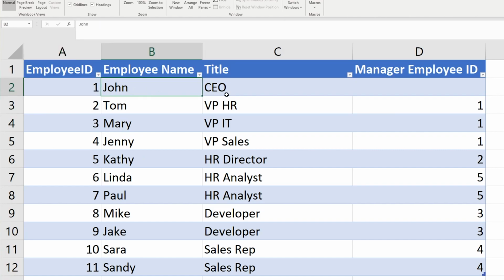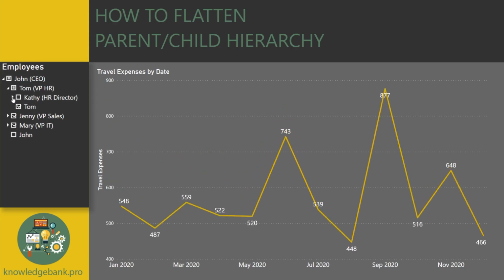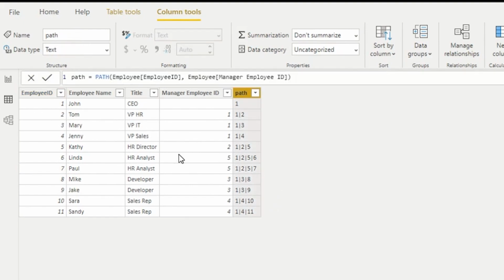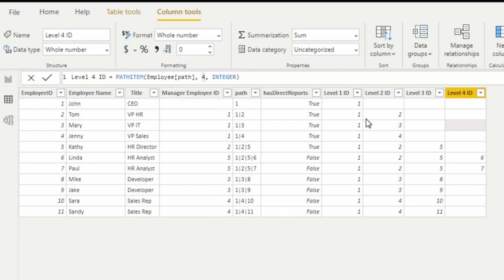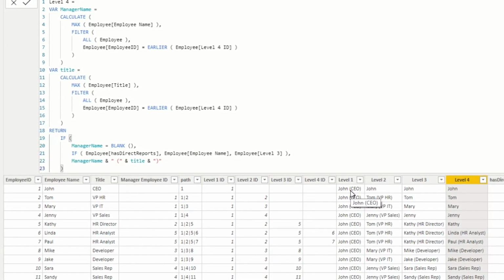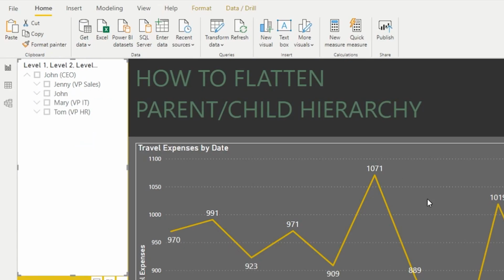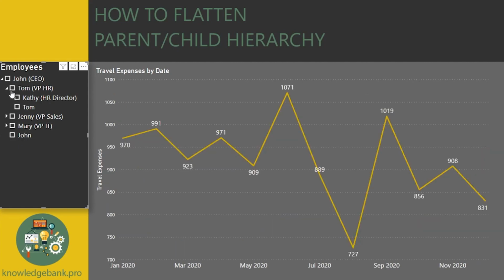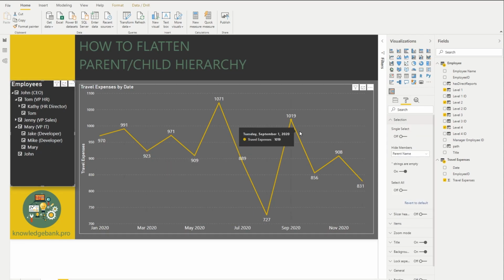Power BI & DAX: How to Flatten a Parent Child Hierarchy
Unfortunately, Power BI does not natively support Parent/Child hierarchies.  Luckily, we have several DAX functions that make it possible to convert (or flatten) a parent/child hierarchy into a traditional Power BI Level based hierarchy.

In this video I introduce parent child hierarchies, talk about some of the requirements necessary for Power BI to be able to work these hierarchies and then I walk through all the steps necessary to use a parent child hierarchy in Power BI.

These are the calculations I used in the video for your reference:
hasDirectReports =
CONTAINS (
    ALL ( Employee ),
    Employee[Manager Employee ID], Employee[EmployeeID]

path =
PATH ( Employee[EmployeeID], Employee[Manager Employee ID] )

Level 1 ID =
PATHITEM ( Employee[path], 1, INTEGER )

Level 2 ID =
PATHITEM ( Employee[path], 2, INTEGER )

Level 3 ID =
PATHITEM ( Employee[path], 3, INTEGER )

Level 4 ID =
PATHITEM ( Employee[path], 4, INTEGER )

Level 1 =
VAR ManagerName =
    CALCULATE (
        MAX ( Employee[Employee Name] ),
        FILTER (
            ALL ( Employee ),
            Employee[EmployeeID] = EARLIER ( Employee[Level 1 ID] )
VAR title =
    CALCULATE (
        MAX ( Employee[Title] ),
        FILTER (
            ALL ( Employee ),
RETURN
    IF (
        ManagerName = BLANK (),
        Employee[Employee Name],
        ManagerName & " (" & title & ")"

Level 2 =
VAR ManagerName =
    CALCULATE (
        MAX ( Employee[Employee Name] ),
        FILTER (
            ALL ( Employee ),
            Employee[EmployeeID] = EARLIER ( Employee[Level 2 ID] )
VAR title =
    CALCULATE (
        MAX ( Employee[Title] ),
        FILTER (
            ALL ( Employee ),
RETURN
    IF (
        ManagerName = BLANK (),
        Employee[Employee Name],
        ManagerName & " (" & title & ")"

Level 3 =
VAR ManagerName =
    CALCULATE (
        MAX ( Employee[Employee Name] ),
        FILTER (
            ALL ( Employee ),
            Employee[EmployeeID] = EARLIER ( Employee[Level 3 ID] )
VAR title =
    CALCULATE (
        MAX ( Employee[Title] ),
        FILTER (
            ALL ( Employee ),
RETURN
    IF (
        ManagerName = BLANK (),
        Employee[Employee Name],
        ManagerName & " (" & title & ")"

Level 4 =
VAR ManagerName =
    CALCULATE (
        MAX ( Employee[Employee Name] ),
        FILTER (
            ALL ( Employee ),
            Employee[EmployeeID] = EARLIER ( Employee[Level 4 ID] )
VAR title =
    CALCULATE (
        MAX ( Employee[Title] ),
        FILTER (
            ALL ( Employee ),
RETURN
    IF (
        ManagerName = BLANK (),
        IF ( Employee[hasDirectReports], Employee[Employee Name], Employee[Level 3] ),
        ManagerName & " (" & title & ")"